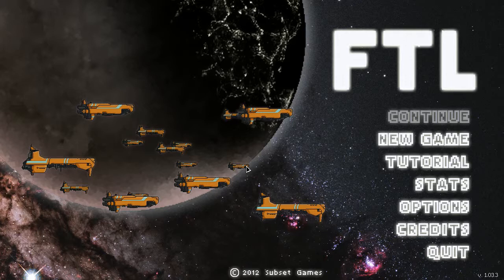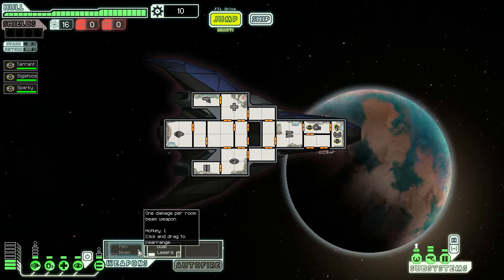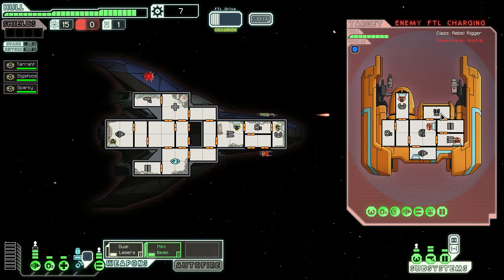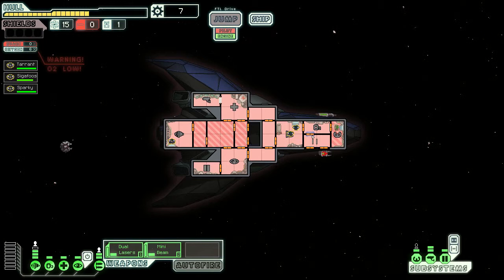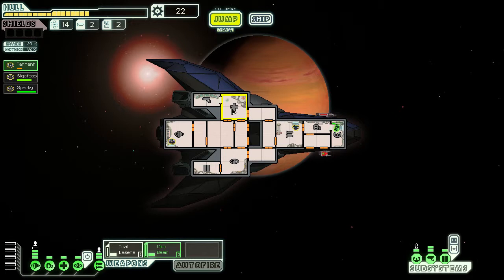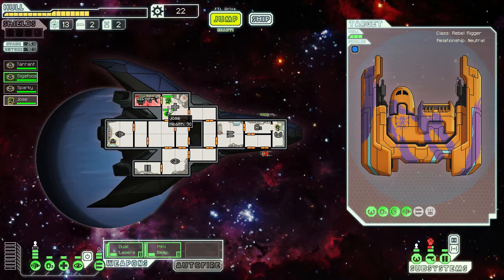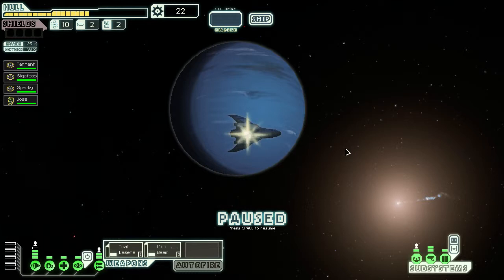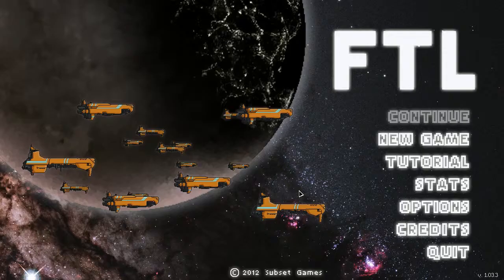Tarrant Plays FTL! Game 3, Part 1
Tarrant Plays FTL, this time using the Stealth Ship, after last game's victory with the Kestrel.